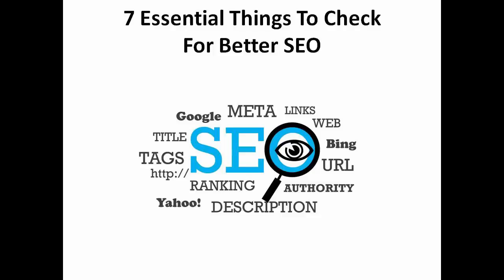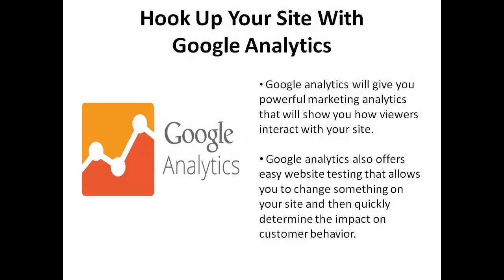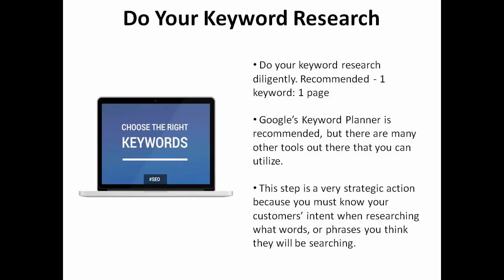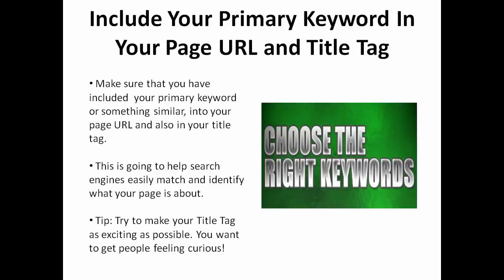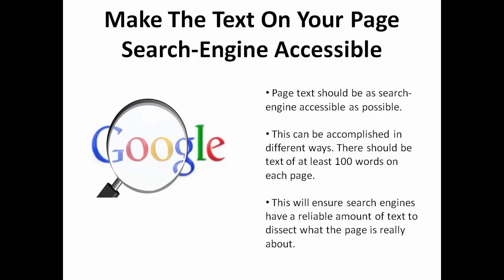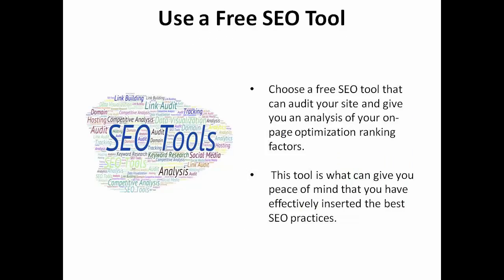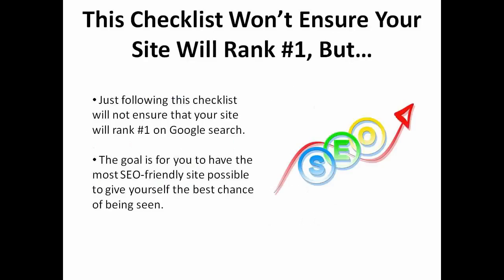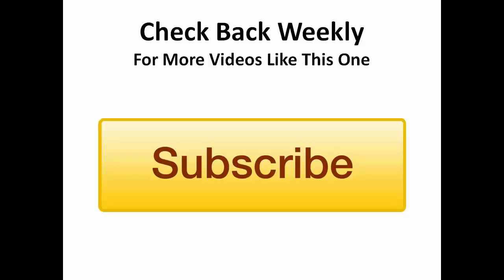Essential Things to Check for Better SEO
This video deals with the concept of SEO and how it can be done better for any web page. A checklist is given, and all the viewer has to do is to go through it step by step bo achieve a better ranking on search engines.
Your marketing strategy will never be successful if you do not have a clearly defined audience. Before you spend a dime on marketing, figure out your target market first. There’s no need to pay top dollar to hire a fancy market research firm. If you know your product, you should be able to figure out your market yourself. For example, who will be most interested in your product? Men or women? What is their age group? What are your customer’s interests? What is their likely financial situation?
1. Know Your Market.
2. Set and reset goals.
3. Set a budget.
4. Brand yourself.
5. Search engine optimization.